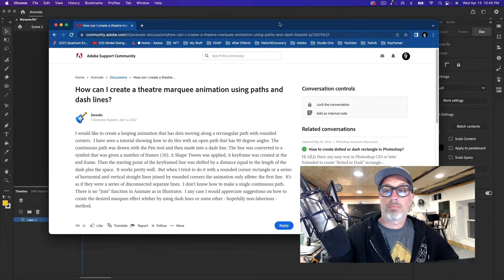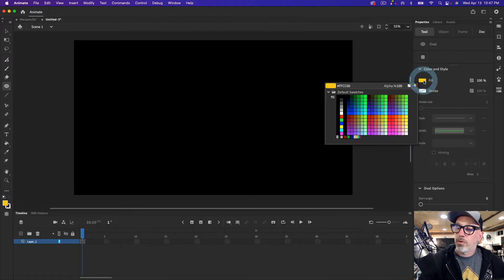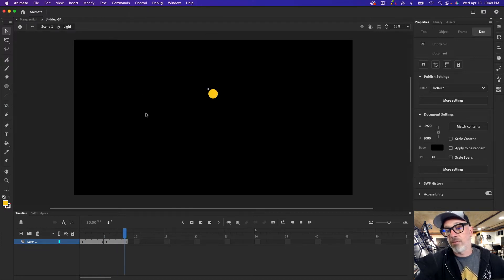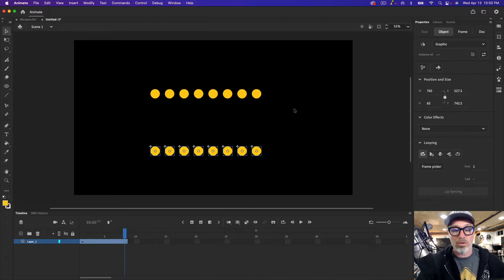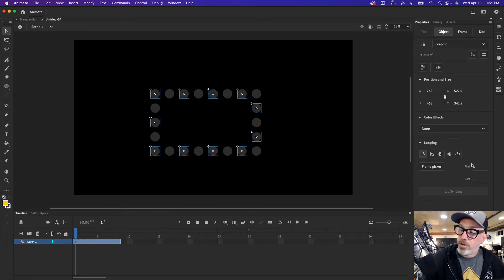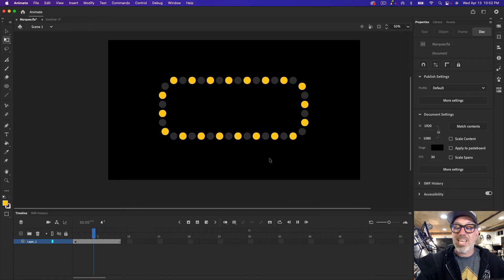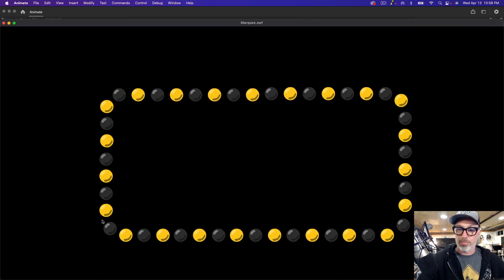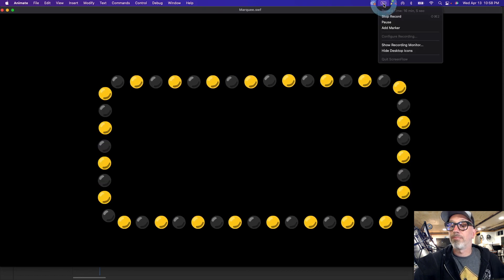Marquee Light Effect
Another quick and dirty tutorial for someone on the Adobe Community forum asking how to create a simple marquee light effect like you see outside a theater or all over Las Vegas. I kept it quick and very simple by utilizing a 2-frame nested animation.